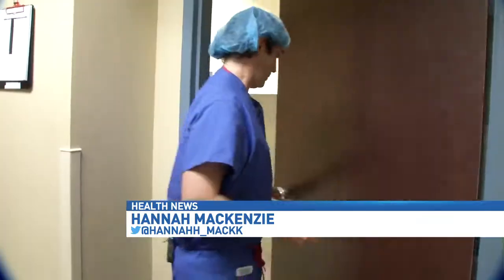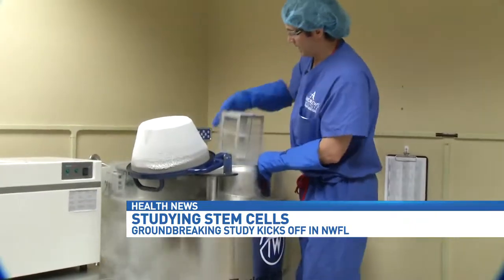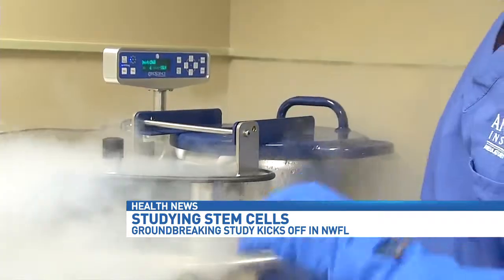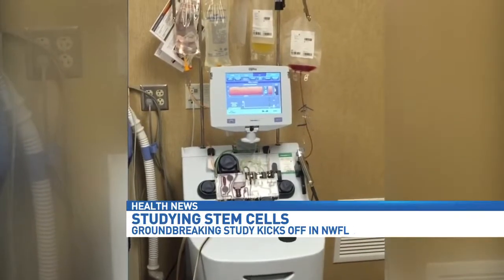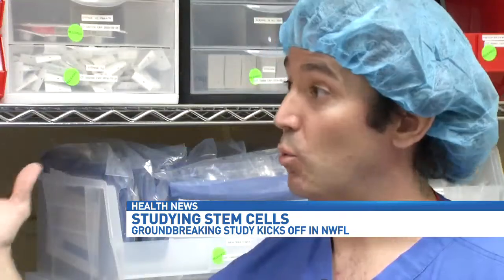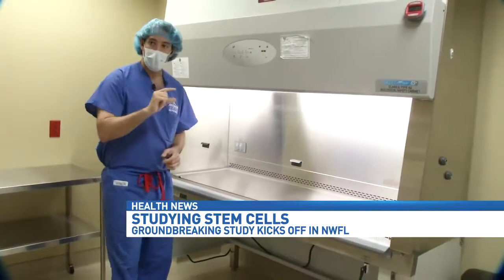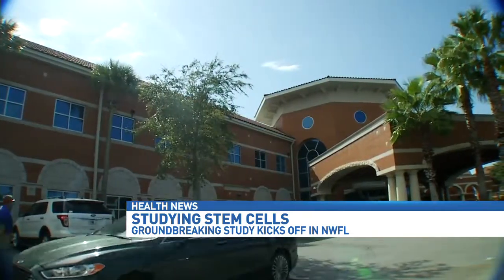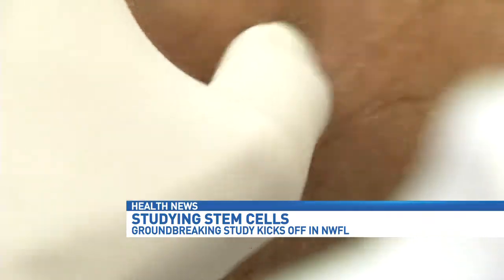Groundbreaking stem cell study kicks off in NWFL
A new study taking place at the Andrews Institute in Northwest Florida could shape the future of orthopedic surgery.

The goal of the study, spearheaded by Dr. Adam Anz and already eight years in the making, is to use stem cells to regrow cartilage.

If approved, it will be the first orthopedics study of its kind done in the United States and only the second in the world.

Stem cells are currently utilized most in cancer research and treatments, but Dr. Anz of the Andrews Institute wants to change that by putting regenerative medicine to the test, using stem cells to regrow knee cartilage.

The Andrews Institute already uses stem cells in certain therapies, but this new method could be a game changer.

"The bone marrow aspirate, which we're studying for knee arthritis and we can offer to patients, is the 1990's technology of stem cells," Dr. Anz said. "What we're studying is the modern way to harvest many more stem cells. That's the reason the FDA has said you need to bring this through our process before you just offer it to people."

Through a process called apheresis, stem cells are harvested from the patient with help from a synthetic hormone that promotes the body to generate more stem cells.

"Through this process we can collect millions of cells," Dr. Anz said. "Just 140 milliliters -- about a half of a coke can -- will have 140 million stem cells."

The stem cells will then be sorted, divided and injected into the patient's knee. Excess cells are stored in a nitrogen freezer at negative 181 degrees Celsius until the next round of injections, a process to be repeated over the next two years.

"If this study is successful, this will be the first approved in orthopedics in the United States," said Dr. Anz.

The study begins in May. Dr. Anz believes it will take about another five to seven years before the FDA can approve it for use in patients.